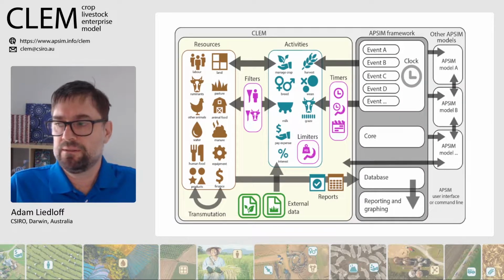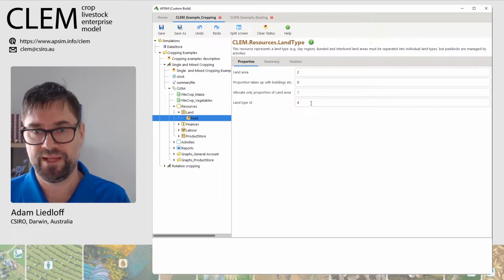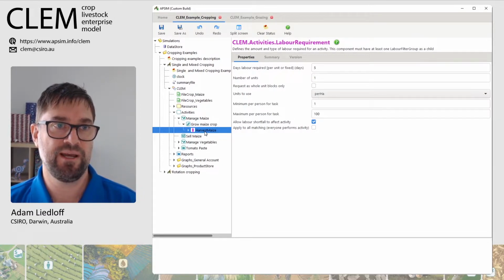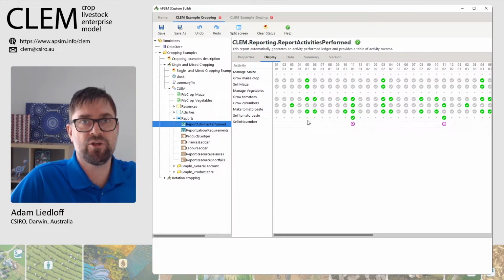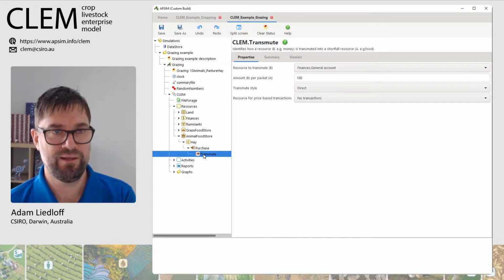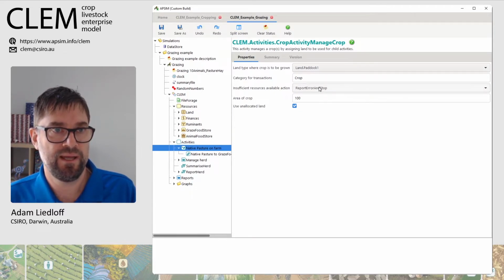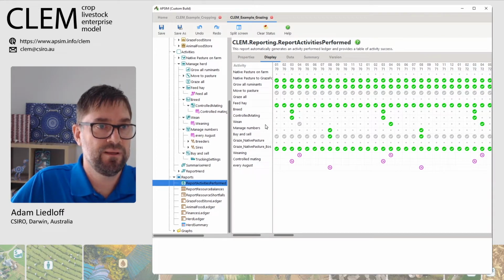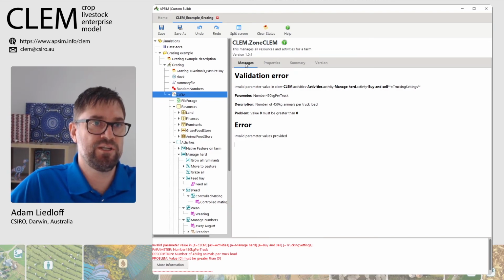APSIM Online Seminar Series - CLEM